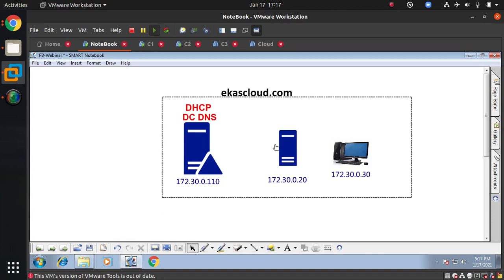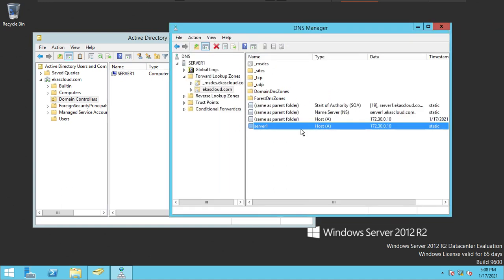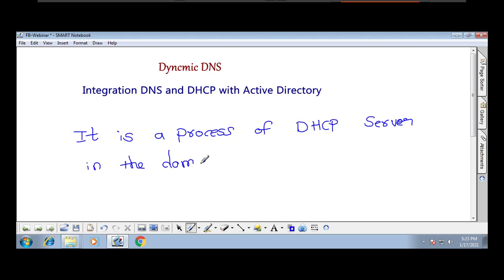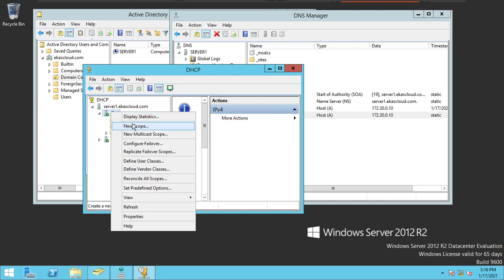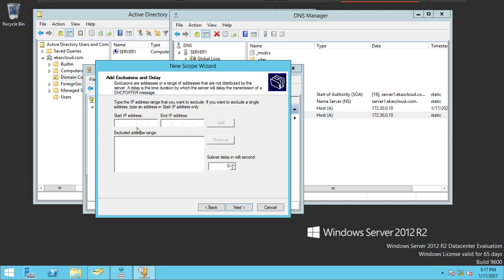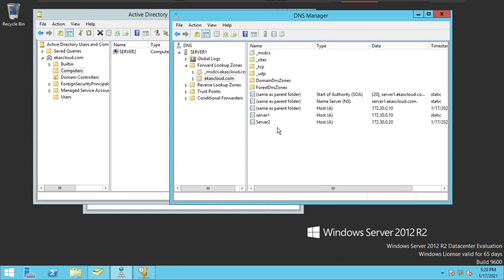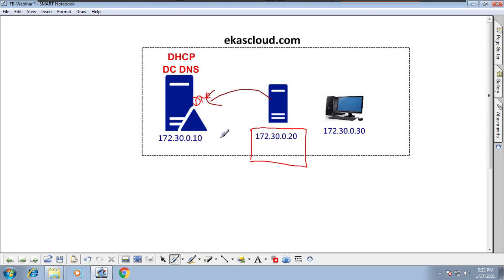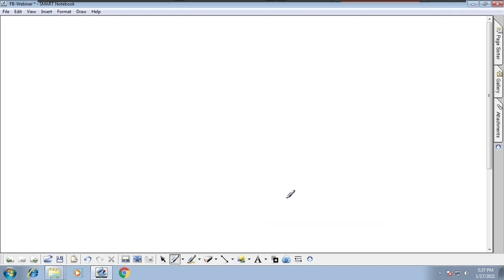Integration DNS and DHCP with AD | Huzefa | Ekascloud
Explain DHCP Authorization
How DNS Update records dynamically